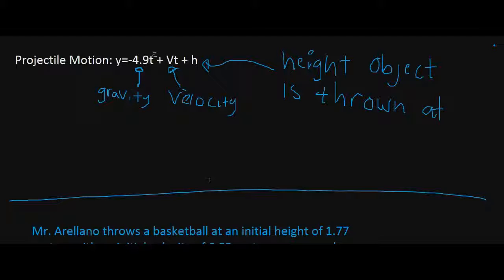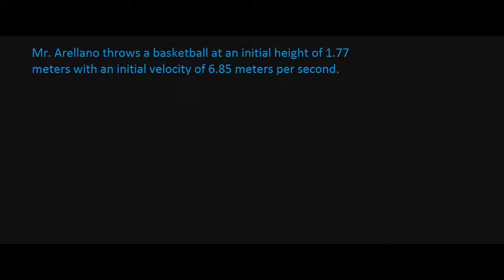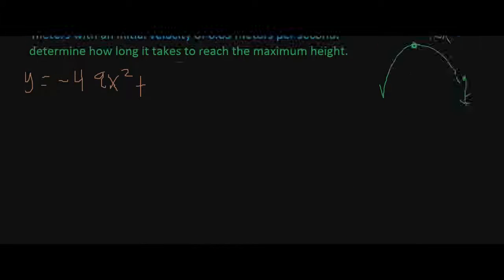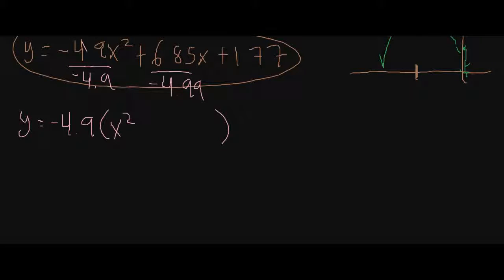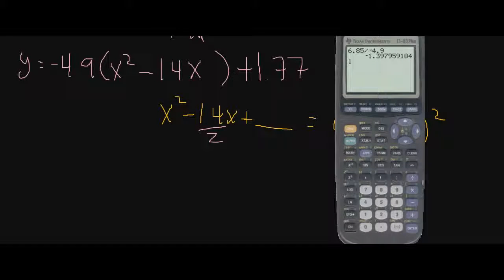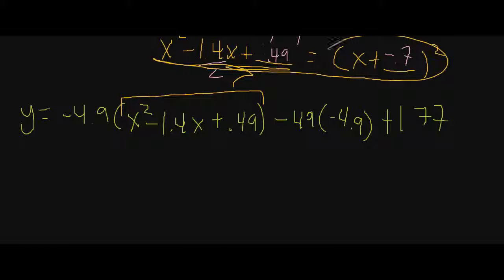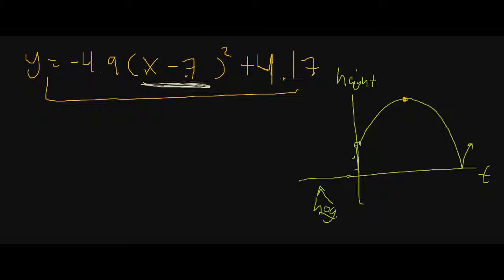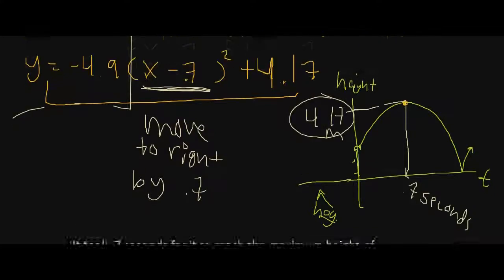Q 1 Projectile Motion Scenario Exceeding Level